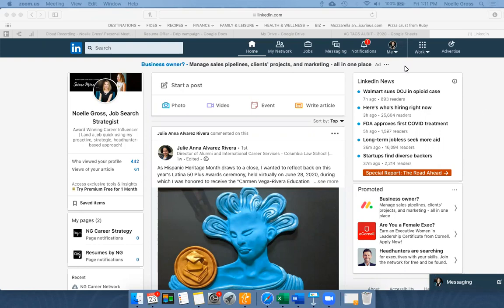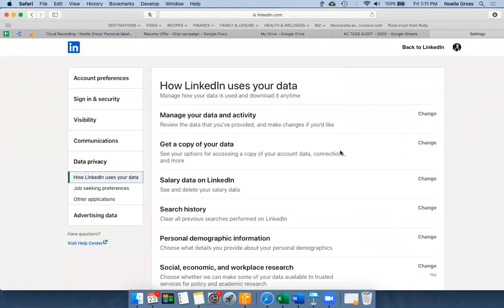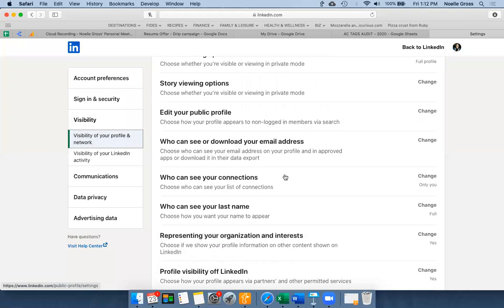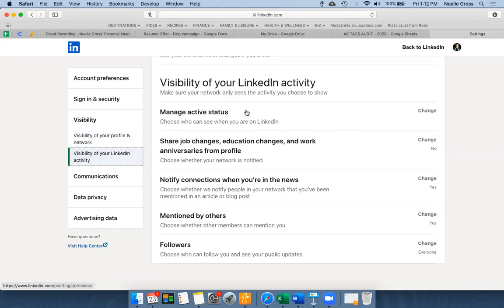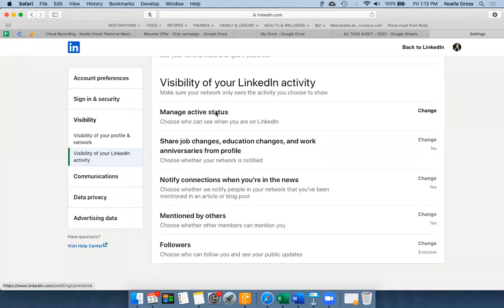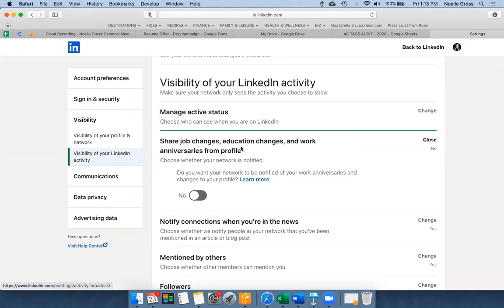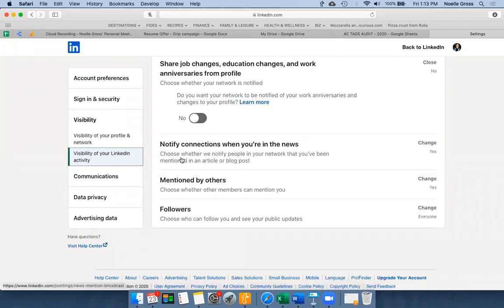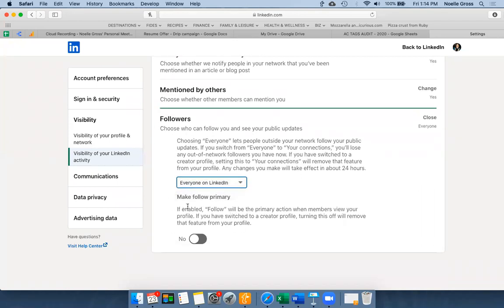Make Your LinkedIn Profile Updates Private 2020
Tutorial on how to avoid broadcasting your job search to your entire LinkedIn network including your boss, follow these simple steps before making edits to your LinkedIn profile. Expert tips by former headhunter and Job Search Strategist Noelle Gross of